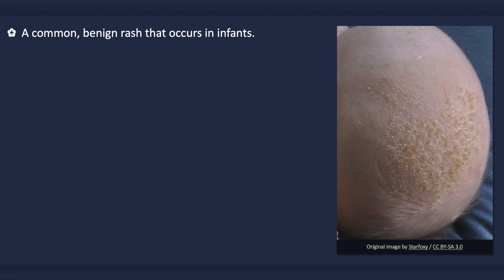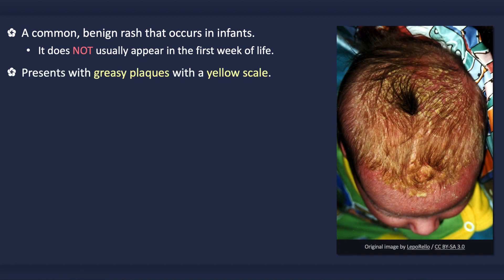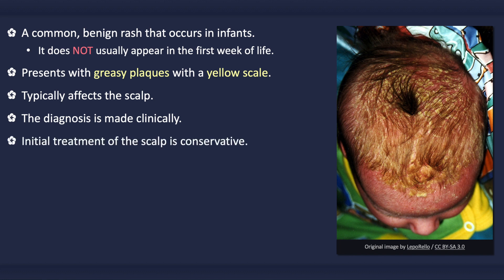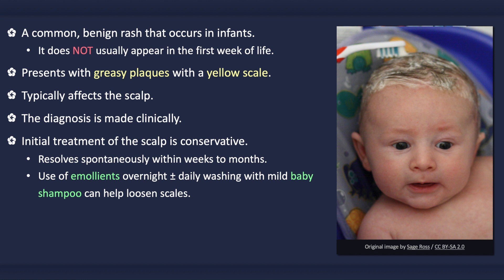Infantile Seborrheic Dermatitis (Cradle Cap)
Infantile seborrheic dermatitis common and benign inflammatory rash that occurs in infants. The infant is generally unaffected by the rash, other than possibly experiencing mild pruritus. It can occur up to two years of age; most commonly appearing within the first few months of life. However, it usually does NOT appear in the first week of life. Characterised by greasy plaques with a yellowish scale. Underlying erythema may or may not be present. It typically occurs on the scalp, but it can also occur on the face, around the ears, and in the intertriginous areas (e.g., axilla, groin). The diagnosis is made clinically. Specific testing is not needed. Initial treatment is usually conservative. Educate parents that it's not contagious or due to poor hygiene. It usually resolves spontaneously within a few weeks to months. Application of emollients overnight and/or frequent shampooing with non-medicated baby shampoo can help loosen the scales. A soft toothbrush or fine-tooth comb can be used to gently remove loose flakes or scales. Advise parents NOT to scratch or scrape the lesions. Doing so can result in injuries, scarring, and infection. For more extensive lesions or when areas other than the scalp are affected, then initial treatment with mild corticosteroid creams or topical antifungals is recommended.